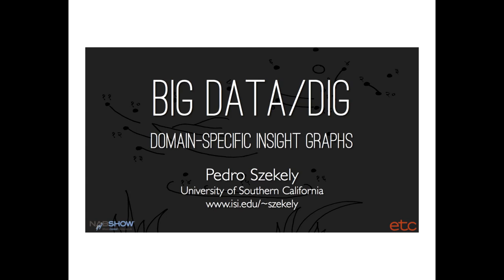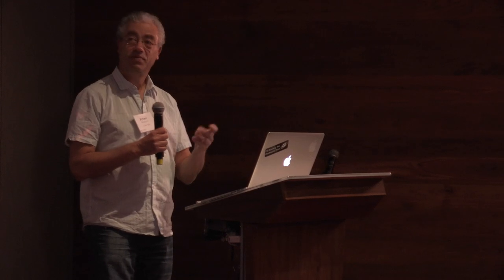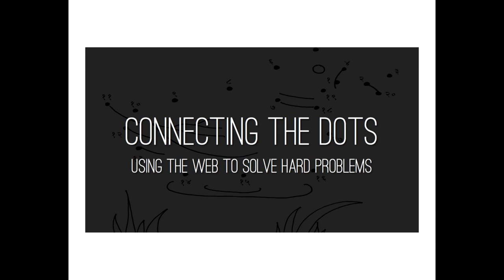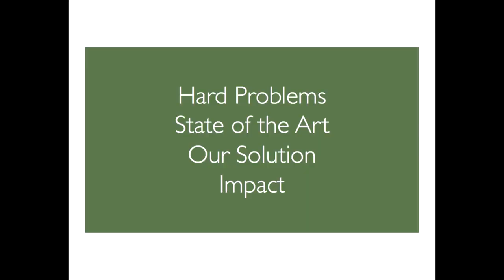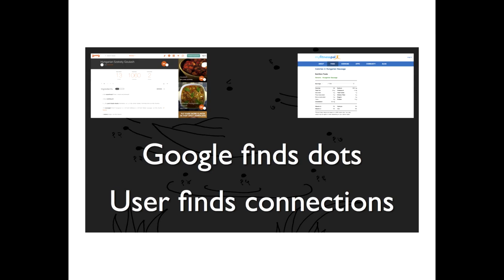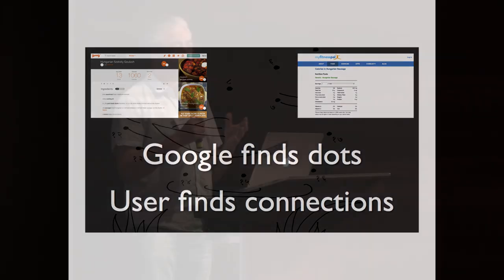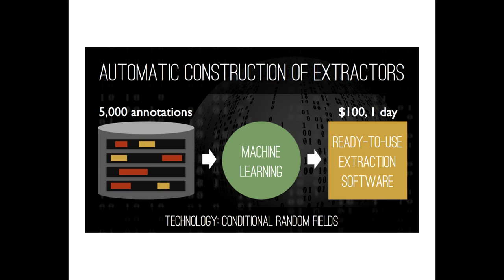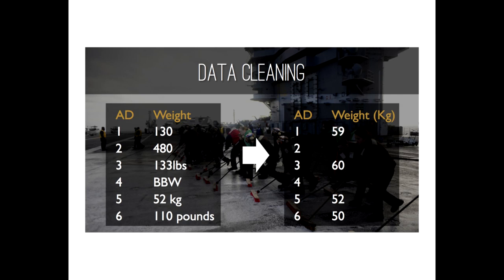Big Data/DIG: Domain-Specific Insight Graphs by Pedro Szekely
Domain-specific Insight Graph (DIG) is a technology that harvests and harmonizes millions of Web pages to extract key elements of knowledge (e.g., entities and relations). It integrates corporate databases with the extracted data across sources and modalities encoding implicit and purposefully obfuscated relationships. It offers a faceted content search interface and visualizations to support analysis.